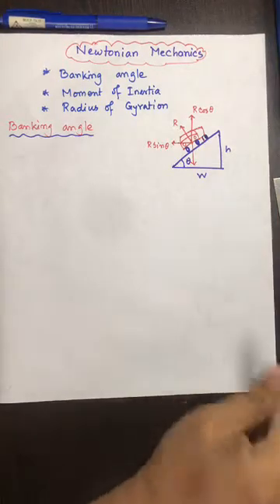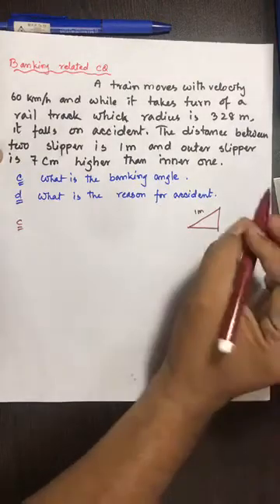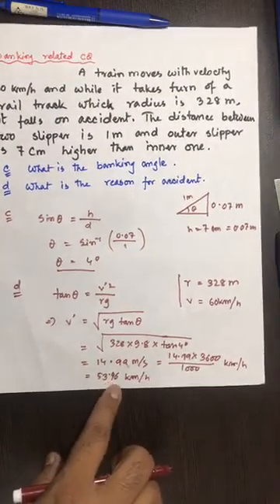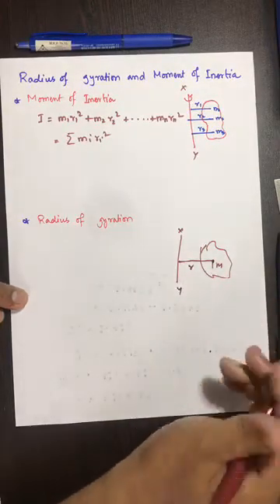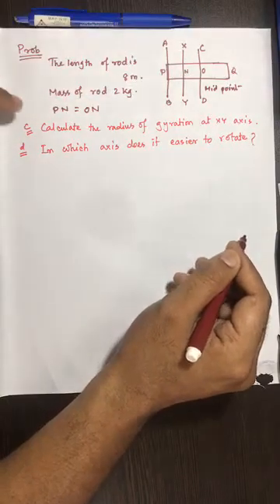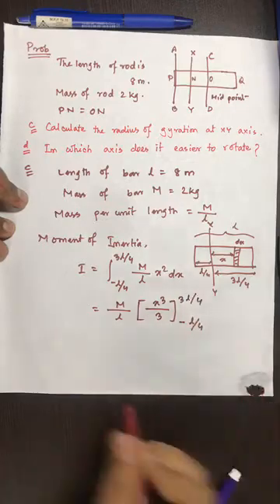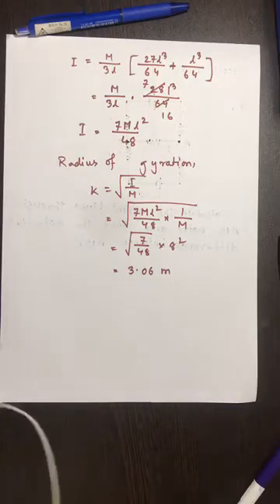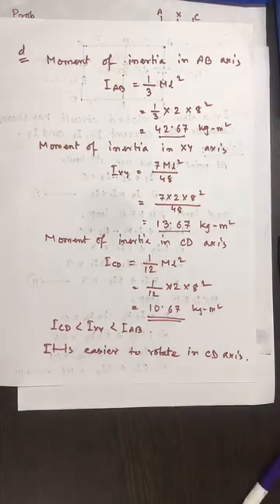Physics 1st Paper | NEWTONIAN MECHANICS by Anisuzzaman Sir | HSC